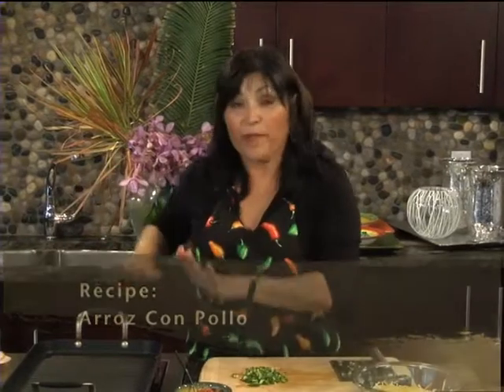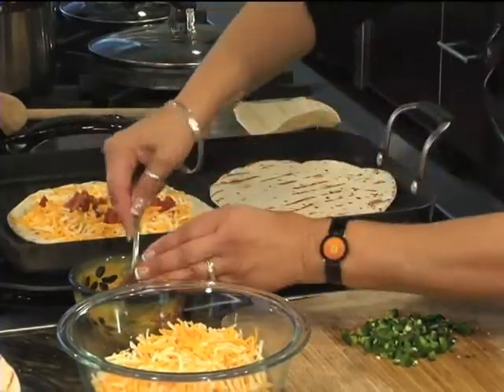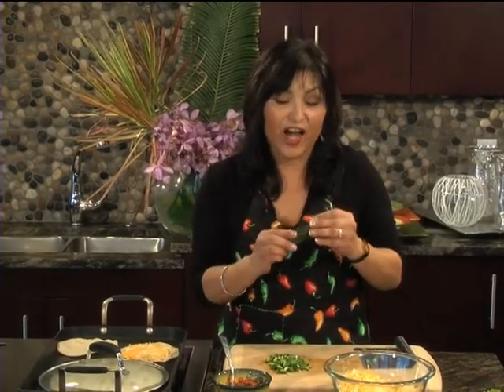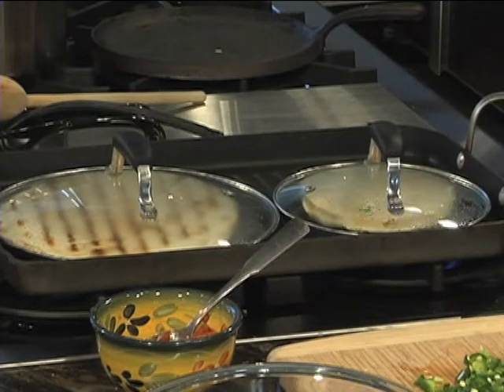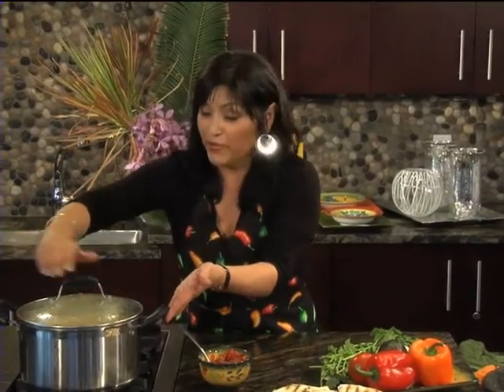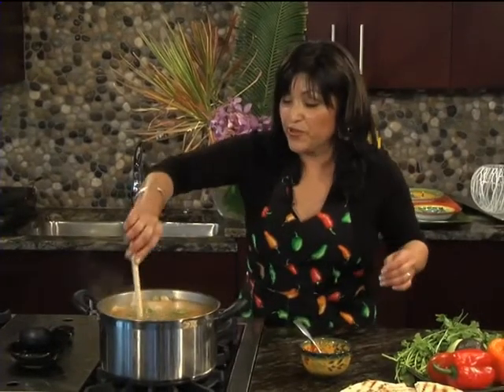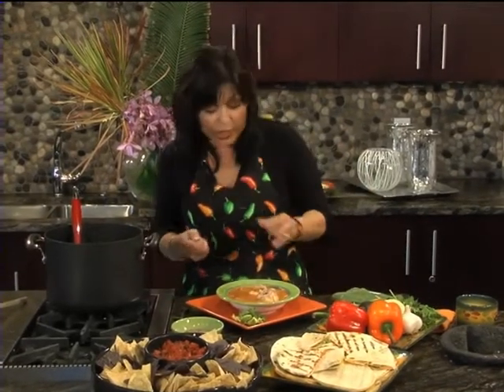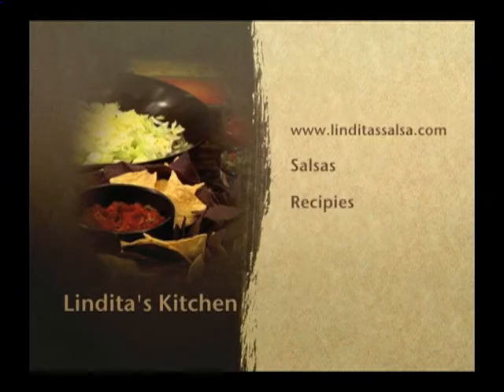Linditas Kitchen Chicken Soup #3